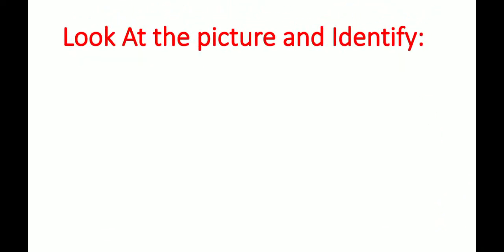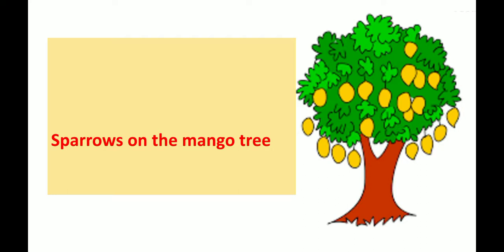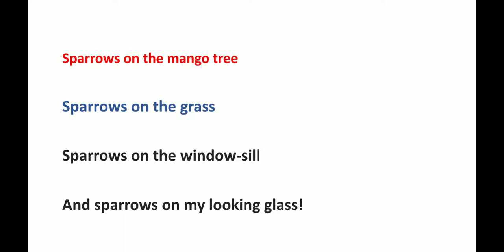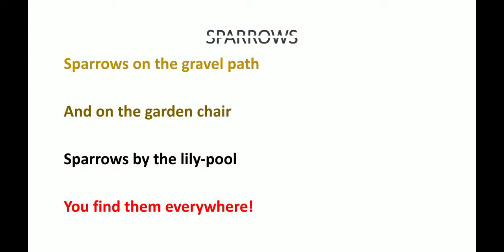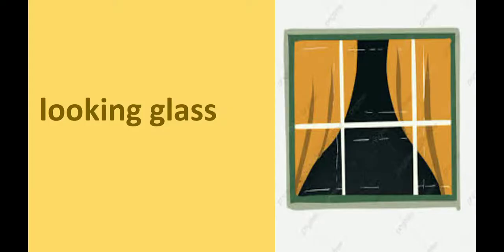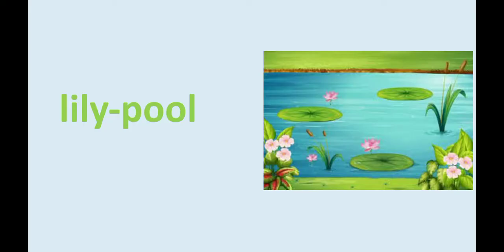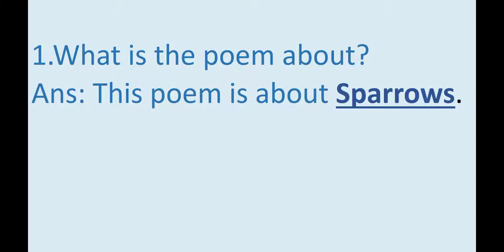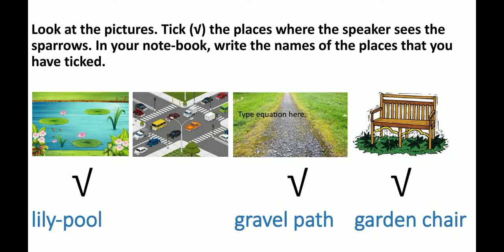Class1, English, Sparrows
New Sangam with Gulmohar semester book, Semester-2